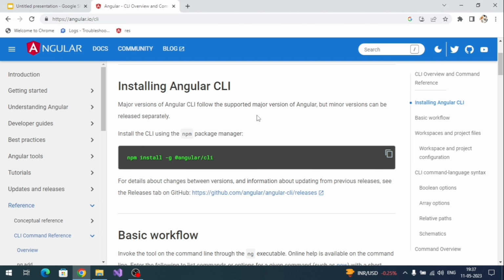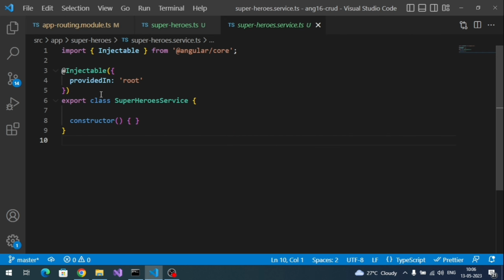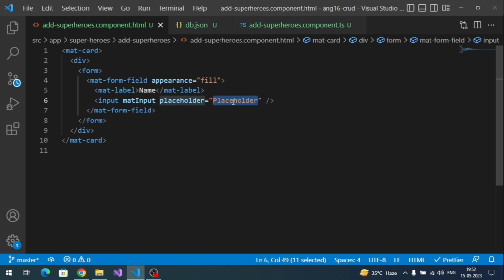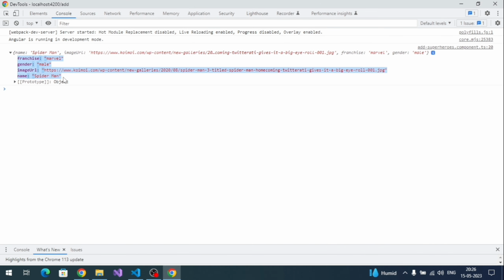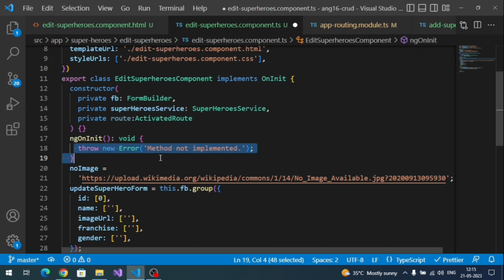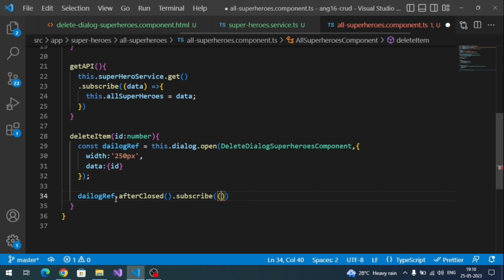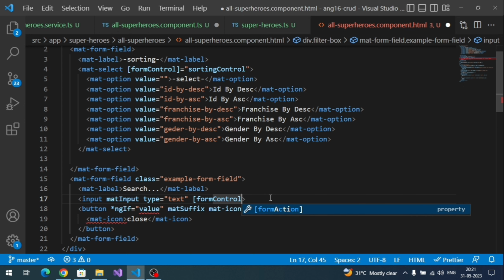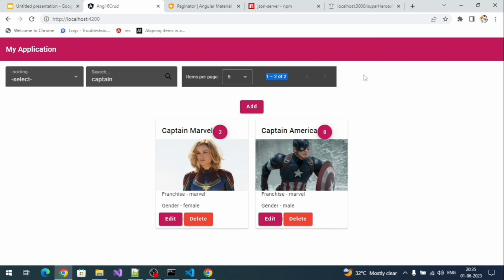Angular(16) CRUD | Sorting | Search | Pagination[Full Video]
Hi everyone,

This video is about - Angular(16) CRUD | Sorting | Search | Pagination